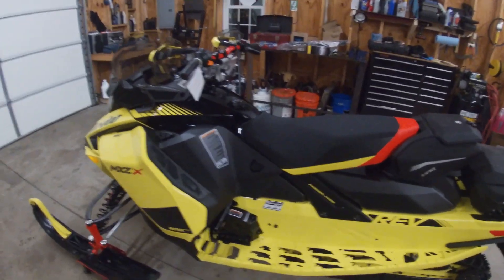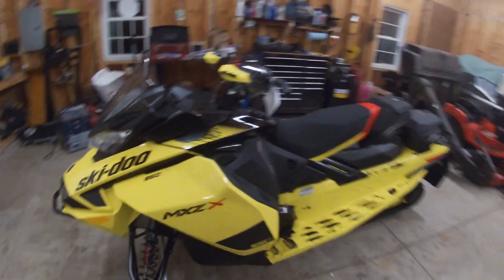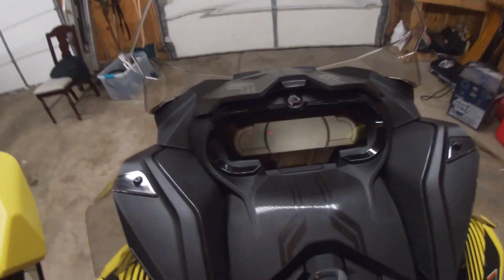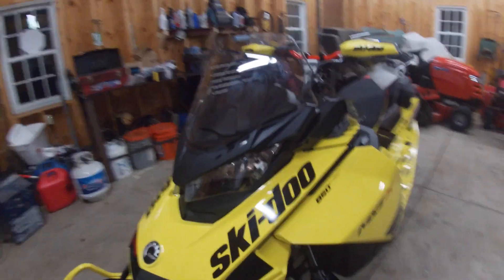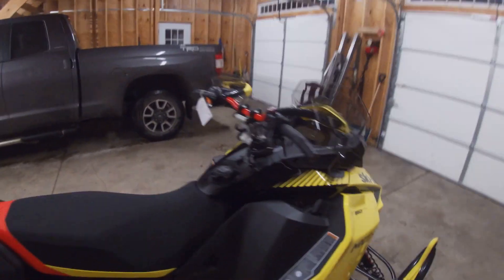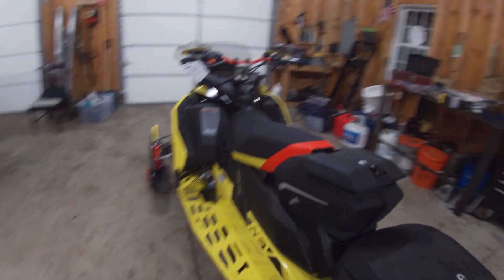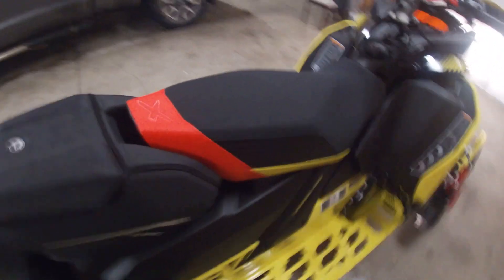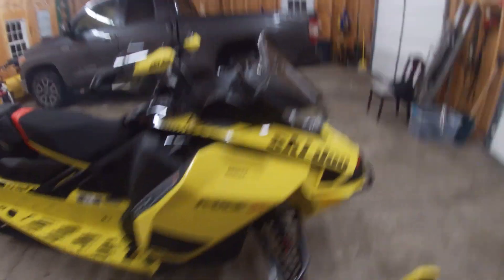2020 Ski-Doo mxz x